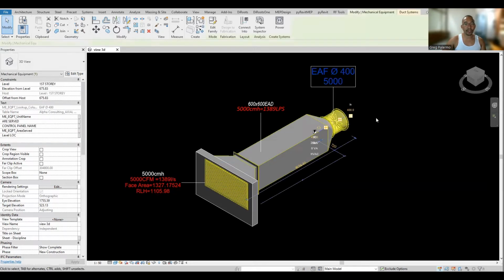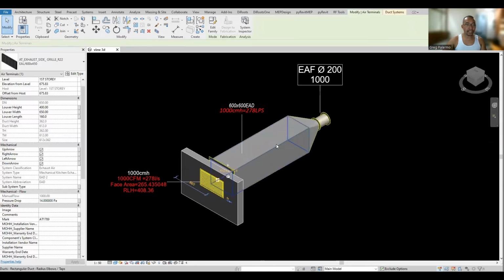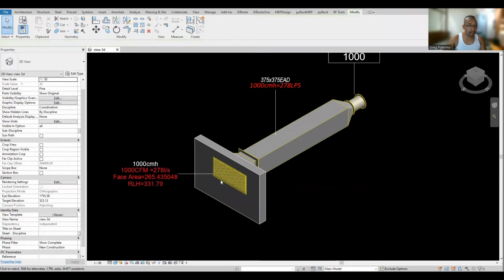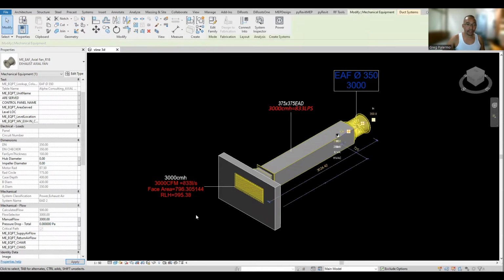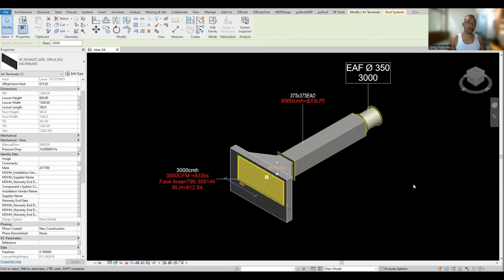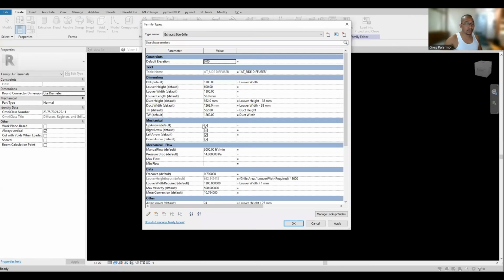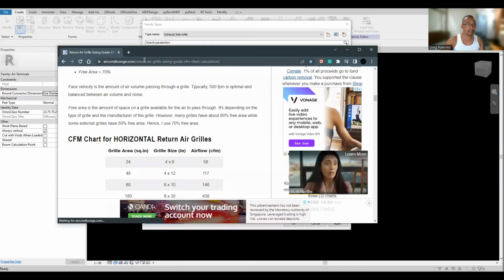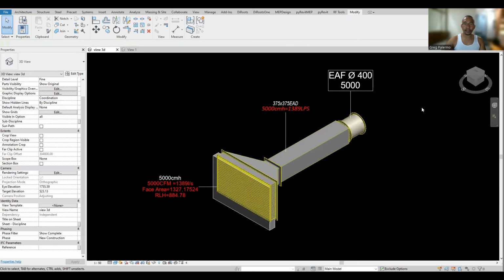Parametric Louver Sizing